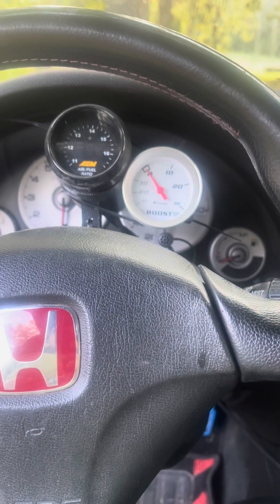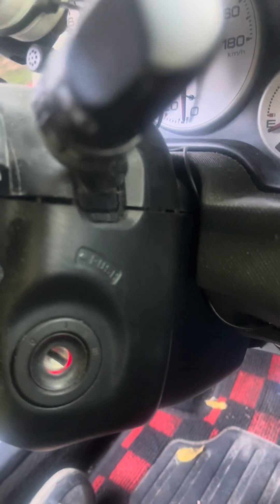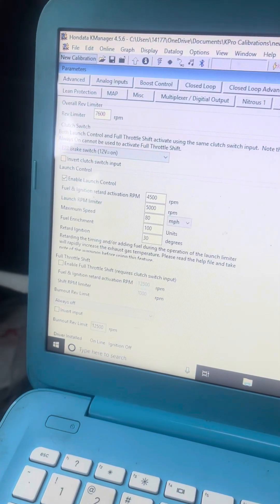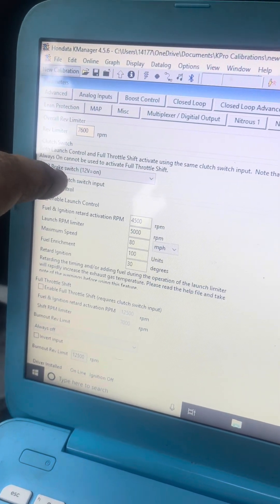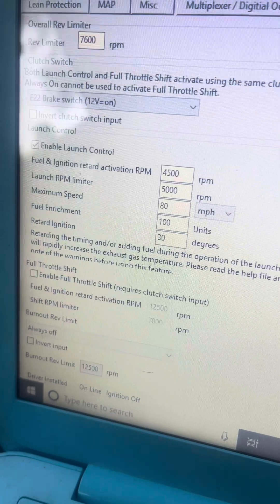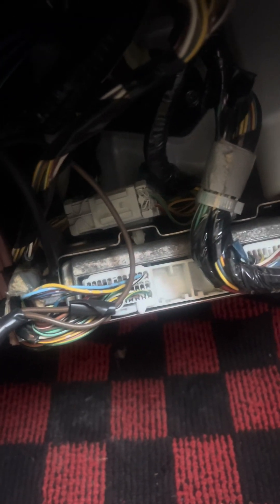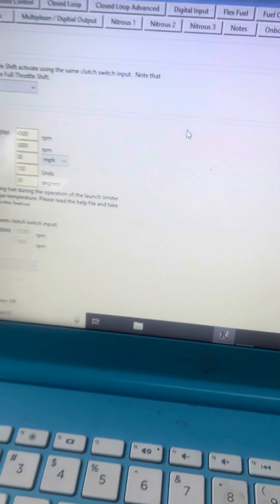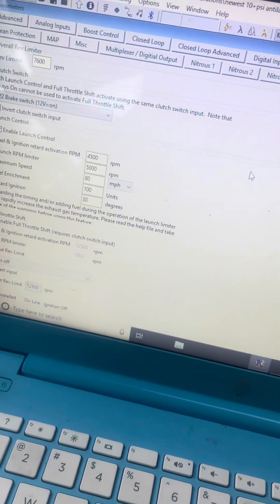K series tutorial rolling anti lag kpro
Rolling anti-lag tutorial for a K pro Honda or Acura. I’ve used this exact set up on EF,EG, and Rsx. ￼